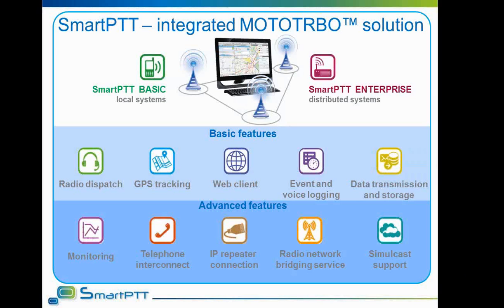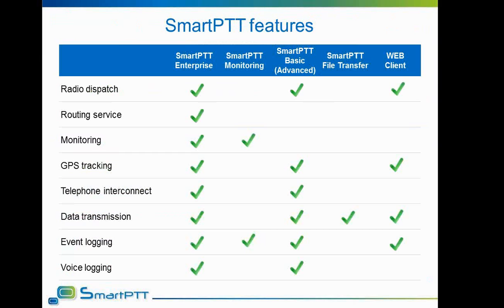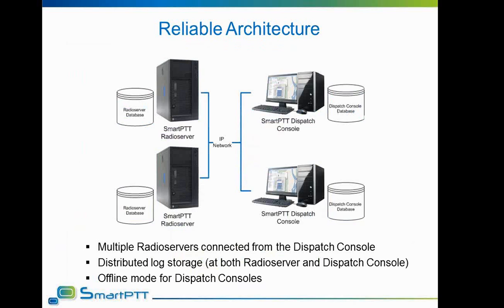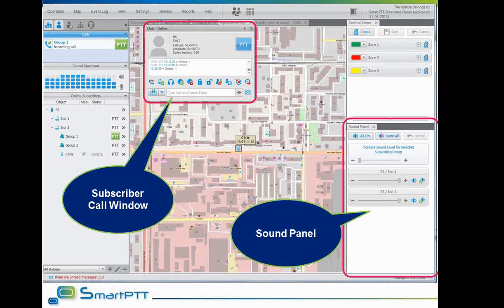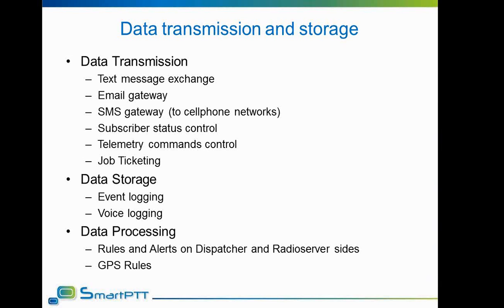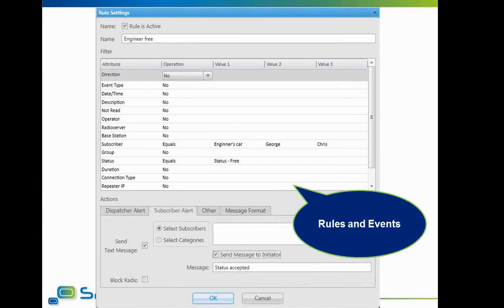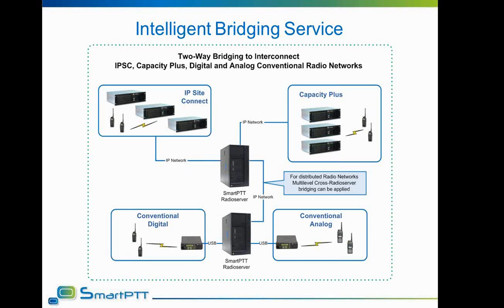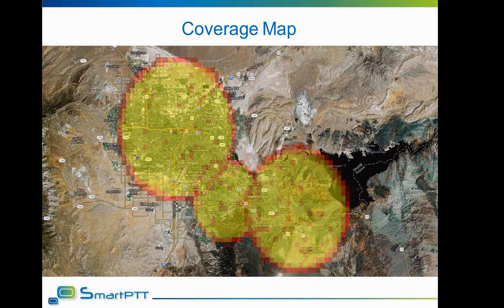SmartPTT Webinar - June 2013 - SmartPTT Overview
At the webinar we presented general description of SmartPTT application:
• SmartPTT architecture
• SmartPTT dispatcher interface
• Technologies supported
• SmartPTT basic functionality and advantage